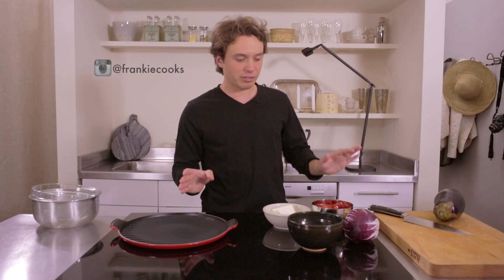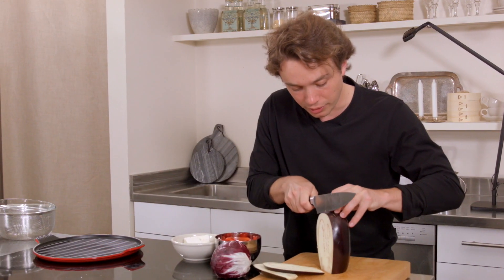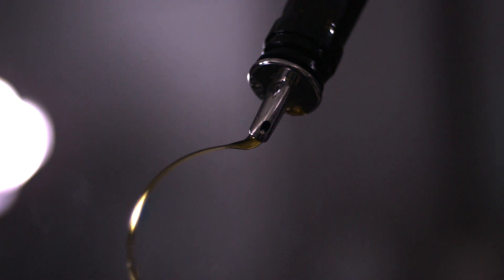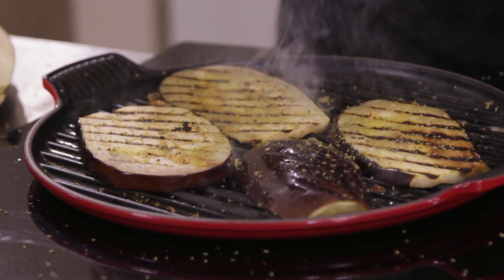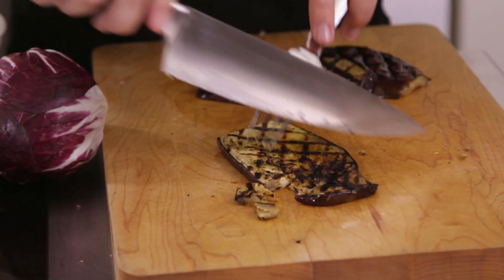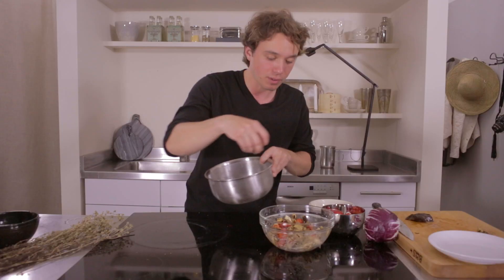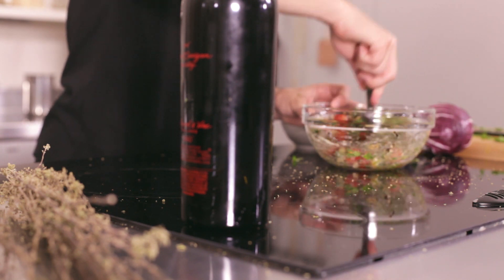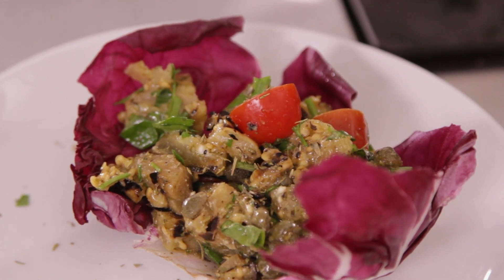Eggplant Salad - Frankie Cooks